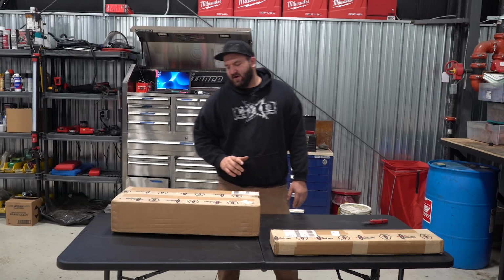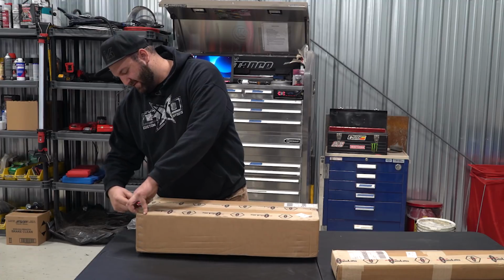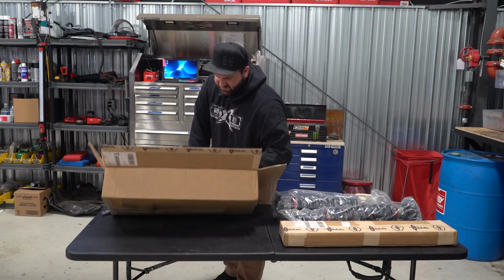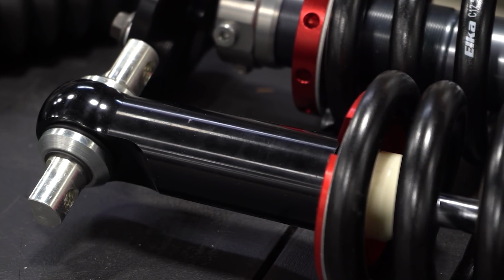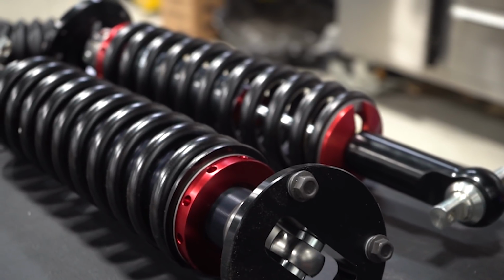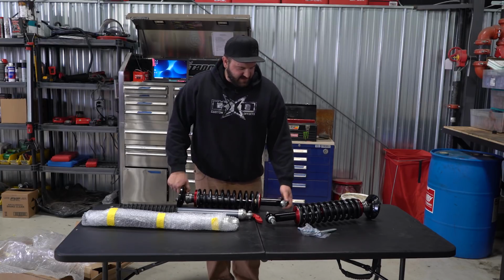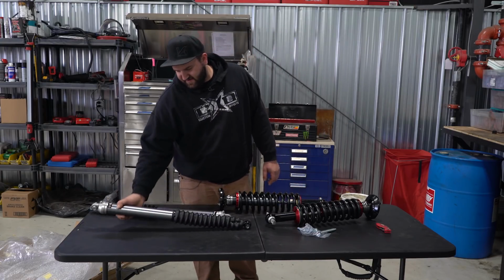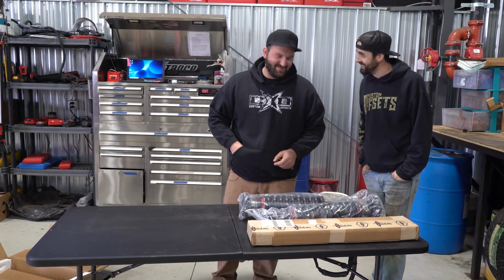Halo Lifts’ NEW Aluma 2.0 Ultimate Kit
After receiving this Aluma 2.0 kit from Halo Lifts, Brad takes a look at what is all included with this newly released series and why you may want to consider this over Halo’s Boss kit!